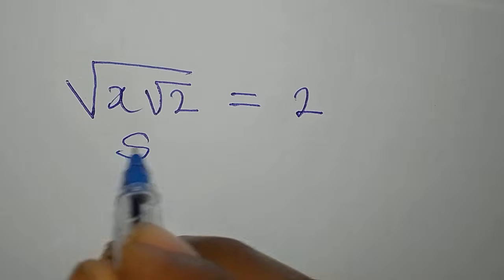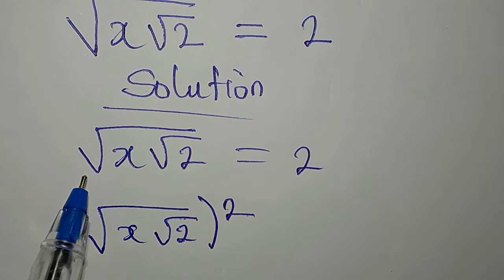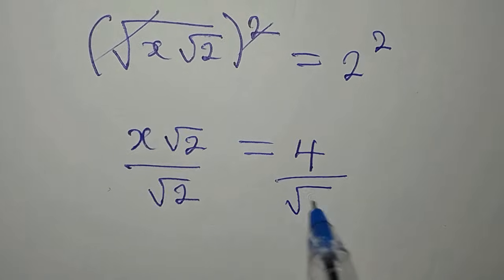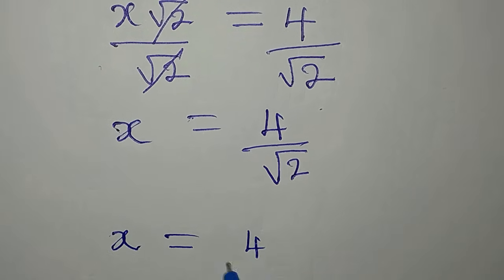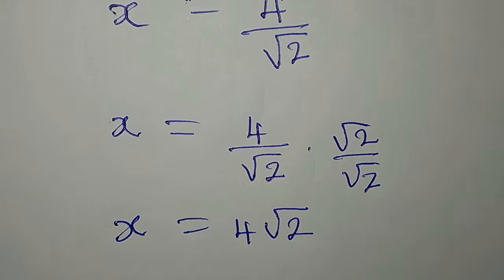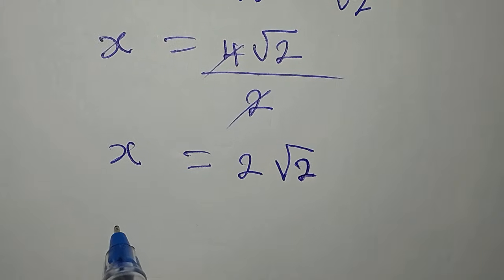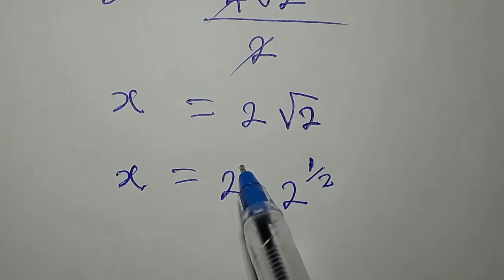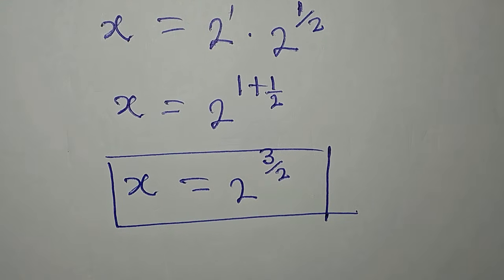Olympiad Mathematics | Surdic equation | Well explained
This is beautifully solved